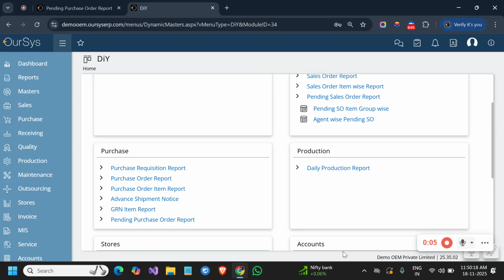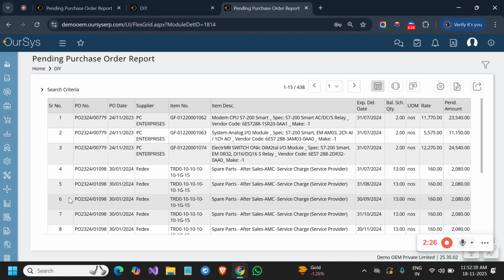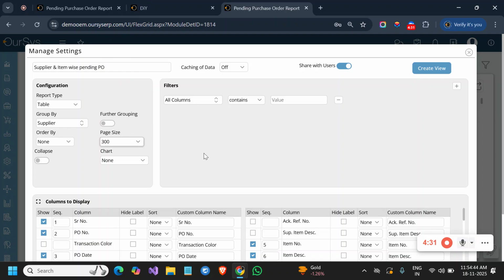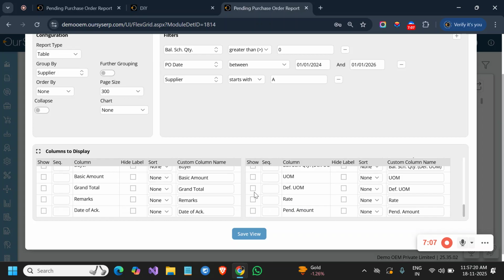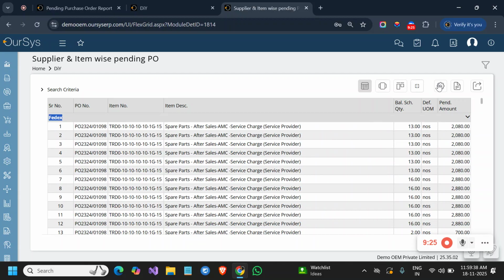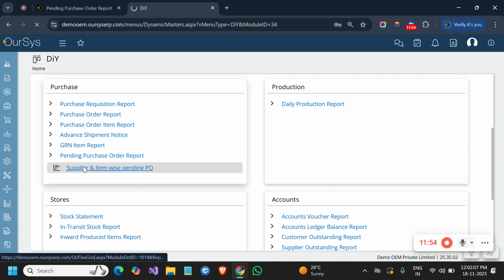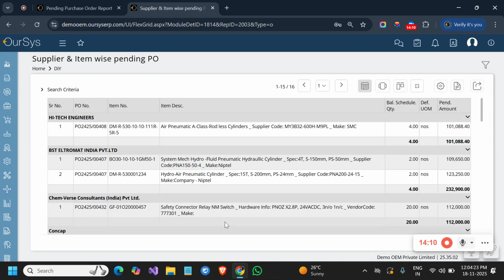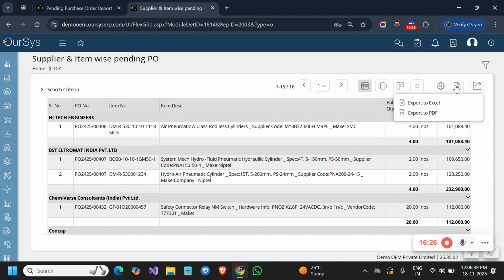Report Type - Table/Charts (DIY -- DO IT YOURSELF)